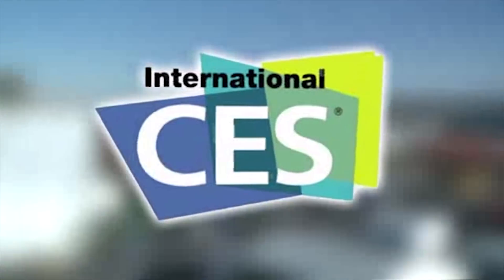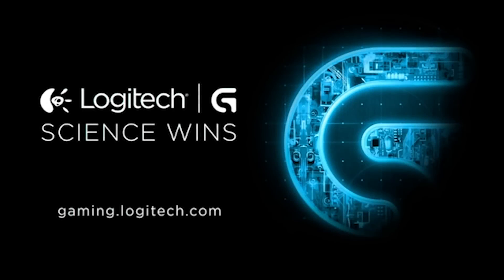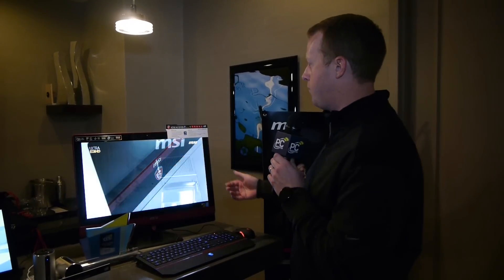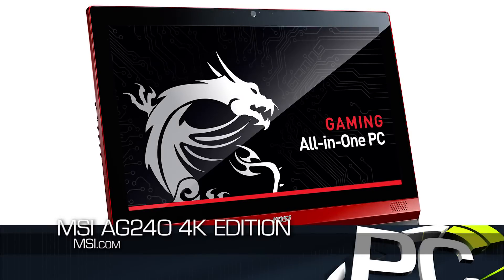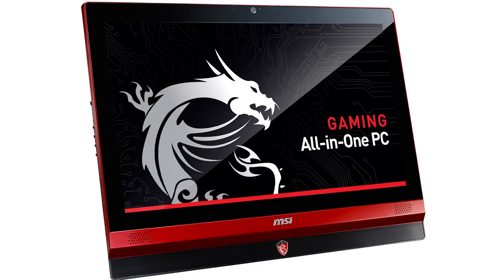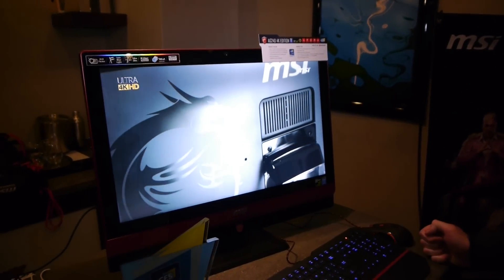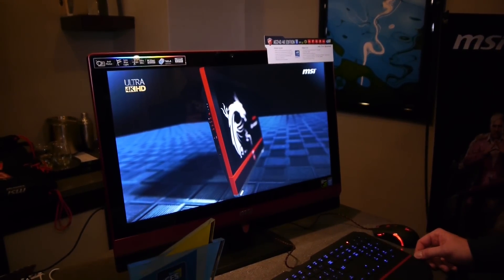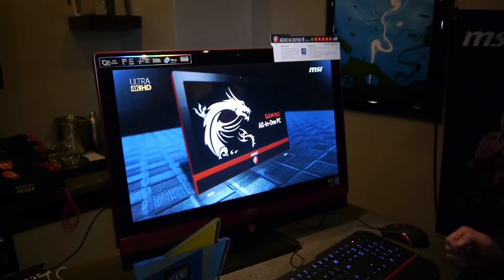MSI AG240 4K Edition Gaming All-in-One - CES 2015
Our review of the MSI AG270 Gaming AIO was pretty eye opening; I really didn't expect to find that kind of gaming capability inside an all-in-one chassis. Building on that success, MSI is preparing for a March release of the AG240 4K Edition, which as the name suggests, includes a 24-in 4K IPS monitor.

Other hardware specifications include a 4th Generation Haswell processor, a yet-to-be-named GTX 900-series mobility GPU from NVIDIA and up to 3x mSATA SSDs running in RAID-0 (MSI sure loves its SuperRAID). The 4K screen itself definitely looked nice though I am curious about the choice to only include a single GPU in a system with that many pixels. You can still play your games at 1080p though should GPU horsepower be a concern.